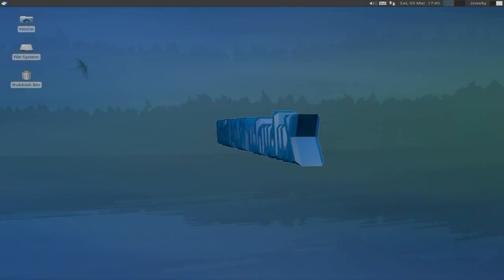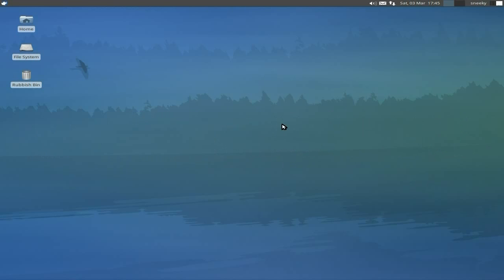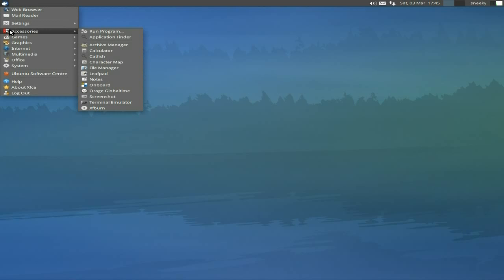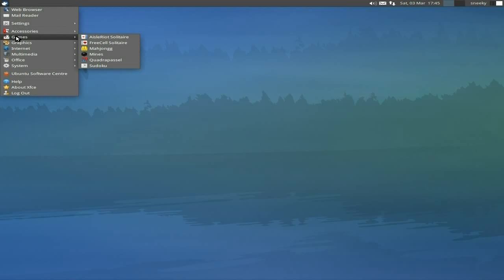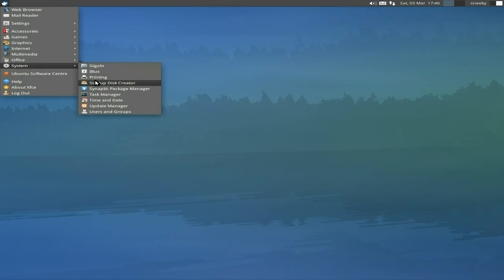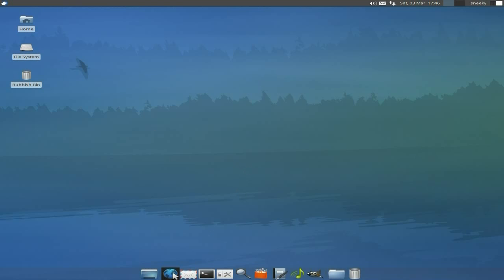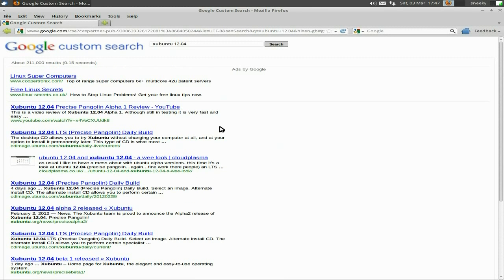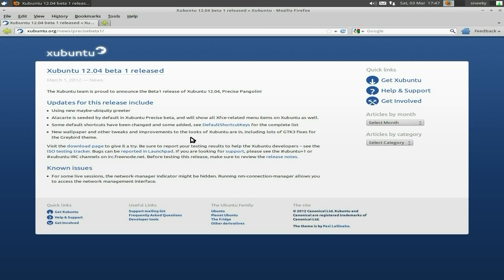Xubuntu 12.04 Beta 1.....Same Stable XFCE..Nice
Here is a really short video on xubuntu 12.04 beta 1, and its short because it is not too different from the last alpha that i did not to long ago, but it seems all be going along nicely, so xubuntu should be the stable one of the group when released in april...boom...